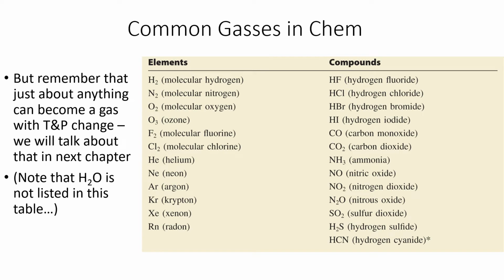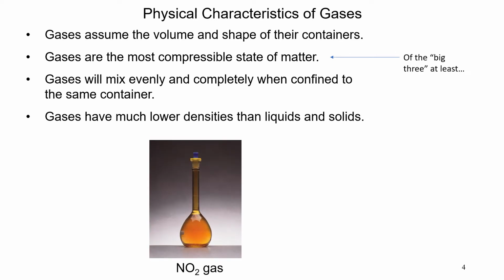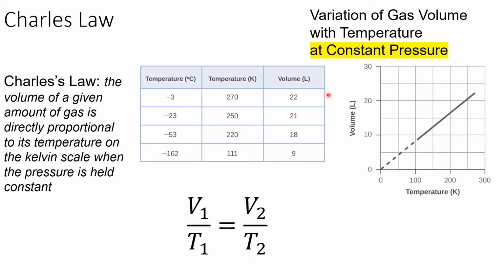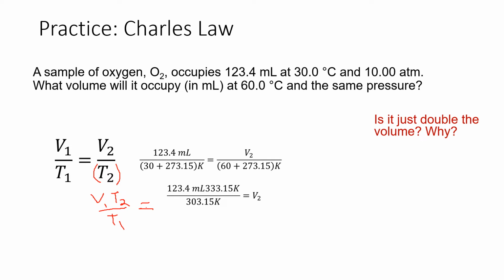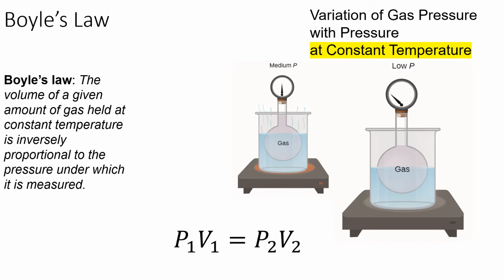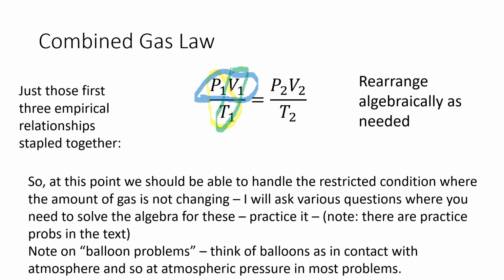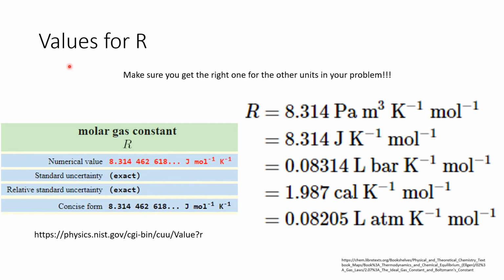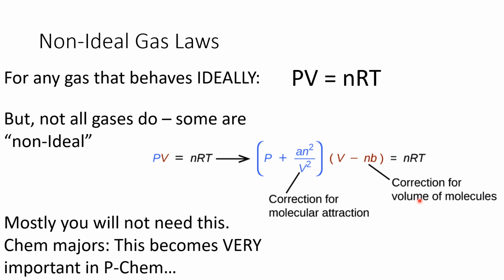Chem1212 Lect 01 Empirical Gas Laws MOD10 Recording